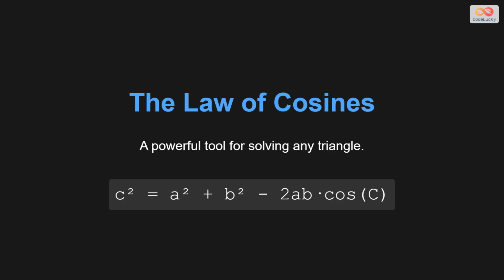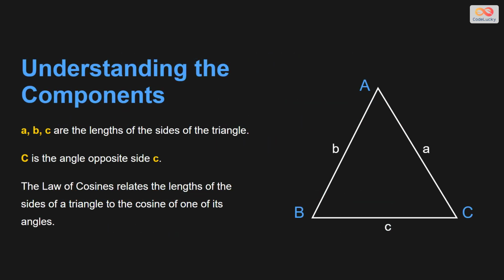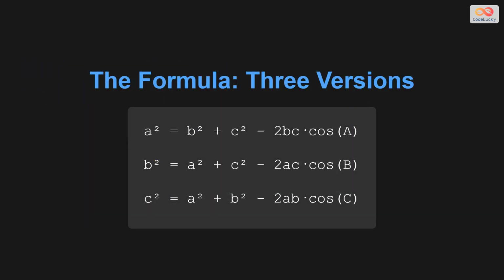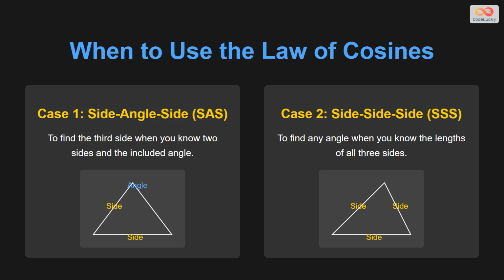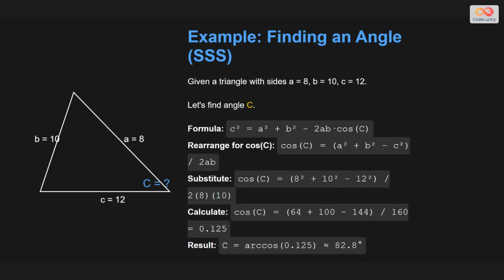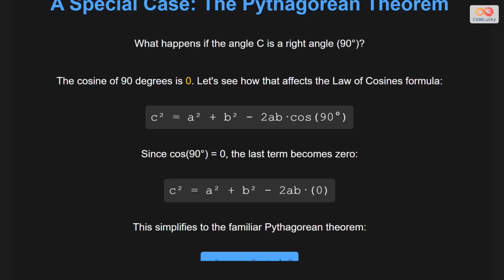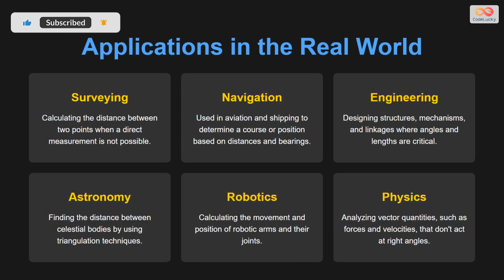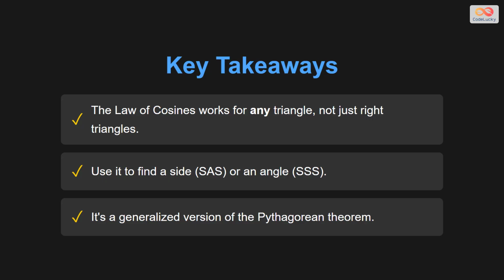The Law of Cosines Explained: Master the Generalized Pythagorean Theorem!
Unlock the power of trigonometry with this in-depth guide to the Law of Cosines! 📐 Whether you're a student tackling geometry for the first time or someone looking for a clear refresher, this video is for you. We break down the formula c² = a² + b² - 2ab·cos(C) in a simple, step-by-step manner.

📚 In this presentation, you will learn:
- What the Law of Cosines is and why it's so important.
- How it differs from the Pythagorean theorem.
- When to use it (Side-Angle-Side and Side-Side-Side cases).
- Clear, worked-out examples for finding both unknown sides and angles.
- How the Law of Cosines is a generalized version of the Pythagorean theorem.
- Real-world applications in fields like engineering, navigation, and more!

Join us to build a solid foundation in trigonometry and gain the confidence to solve any triangle problem that comes your way. Get ready to see geometry in a whole new light! 💡

Chapters:
00:00 - Introduction to the Law of Cosines
00:19 - Beyond Right Triangles
00:40 - Understanding the Components
01:04 - The Formula: Three Versions
01:27 - When to Use the Law of Cosines
01:49 - Example: Finding a Side (SAS)
02:16 - Example: Finding an Angle (SSS)
02:43 - A Special Case: The Pythagorean Theorem
03:11 - Applications in the Real World
03:38 - Key Takeaways
04:04 - Outro